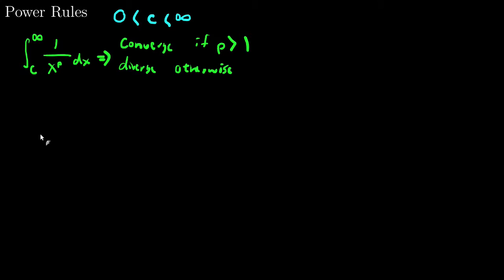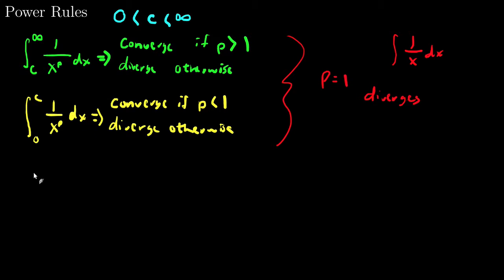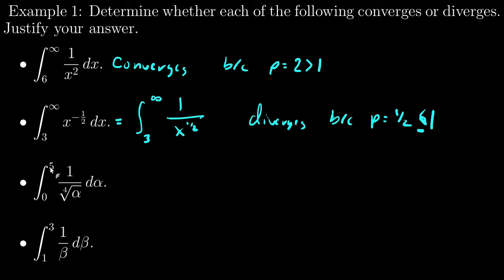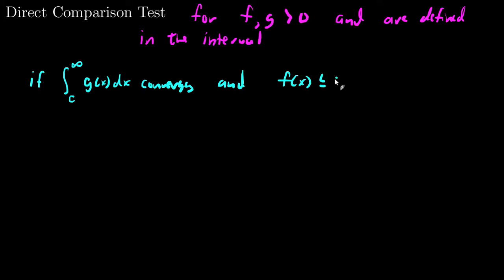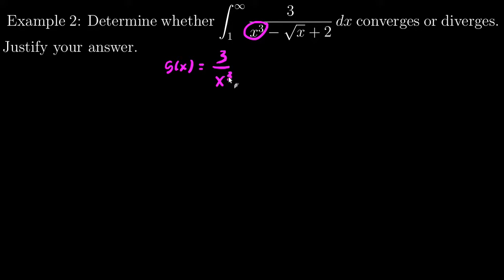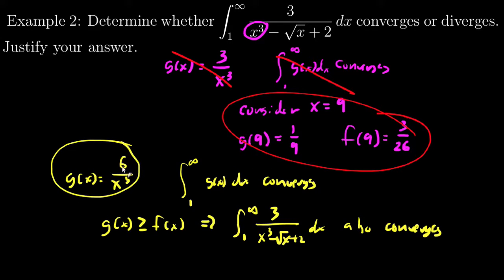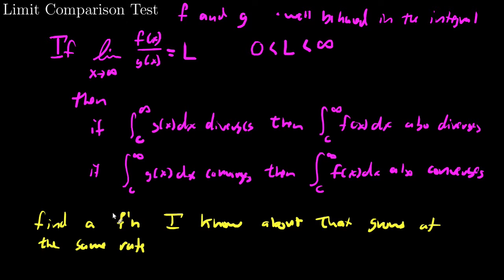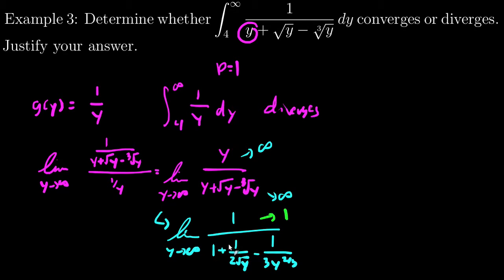Infinity And Infinitessimal: Convergence of Improper Integrals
A video explaining three methods for determining whether an improper integral converges or diverges.

Intro: 0:00
Power Rules: 1:28
Example 1: 6:00
Direct Comparison Test: 8:19
Example 2: 11:15
Limit Comparison Test: 14:05
Example 3: 16:53